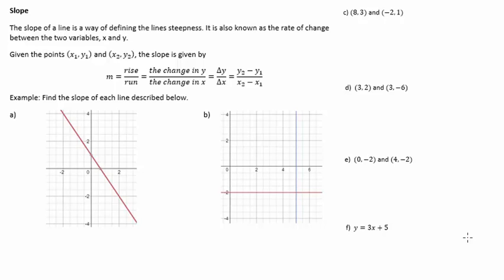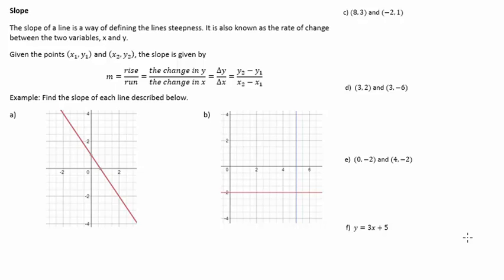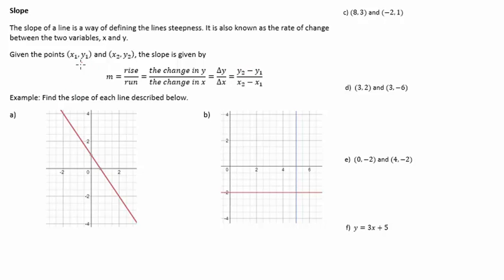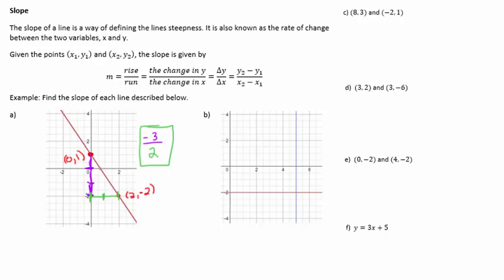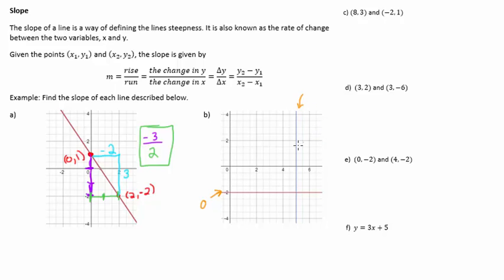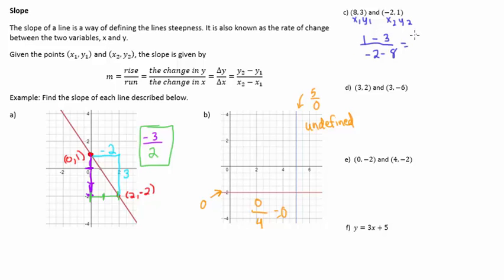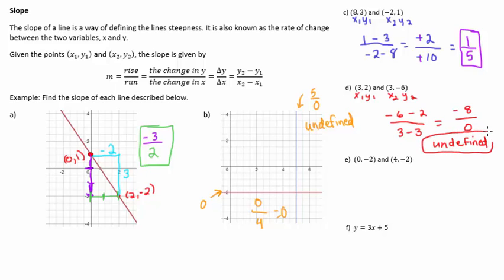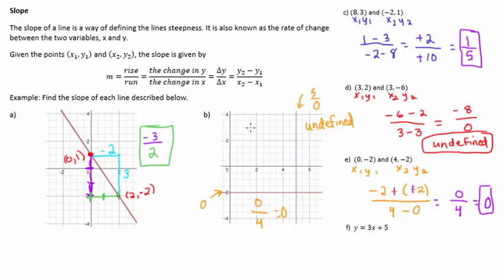Slope of Linear Functions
Discusses what the slope of a line means and how to find it using graphs, points, and equations.